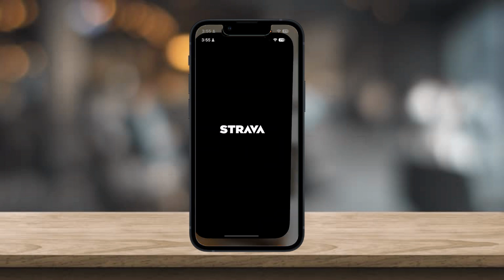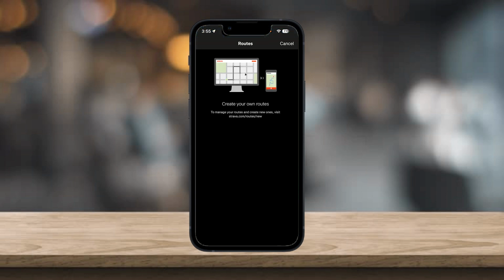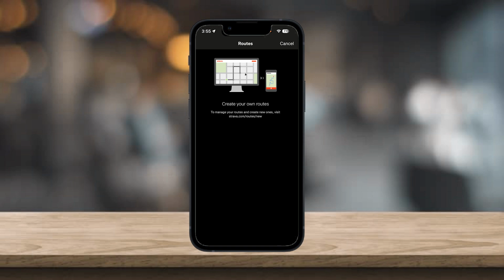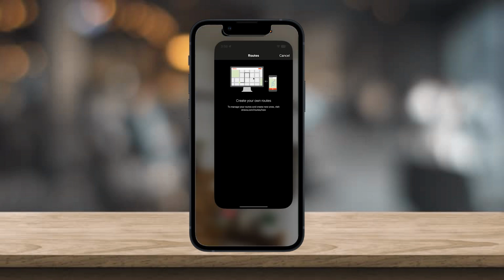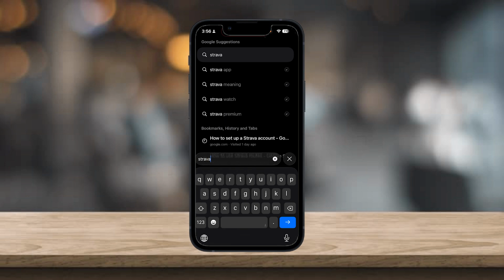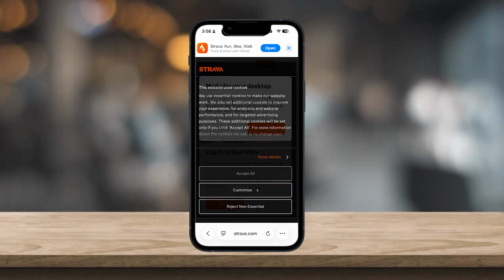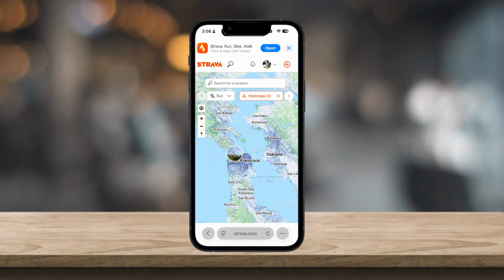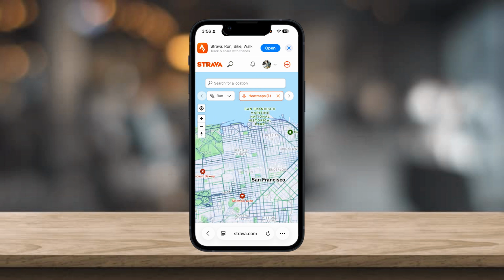How to Use Strava Routes | 2026 Step-by-Step Guide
Learn how to use Strava routes in 2026 with this step-by-step guide. This video shows how to create, explore, and follow routes for running, cycling, and other activities using Strava. Perfect for anyone searching how to use Strava routes, plan workouts, or discover new paths. Follow these 2026 tips to track distance, elevation, and performance while exploring new routes, and make the most of your Strava experience.